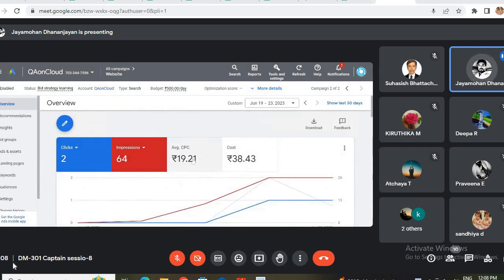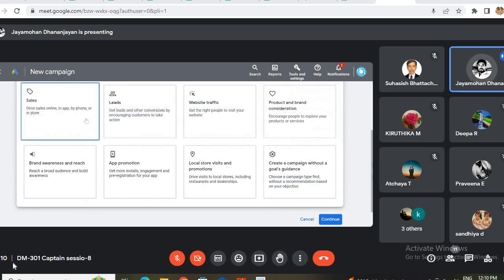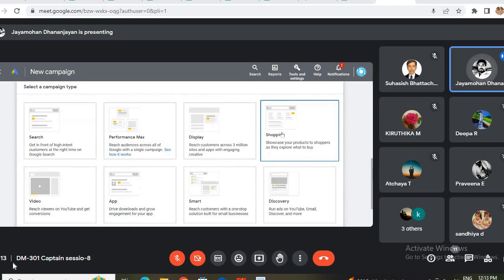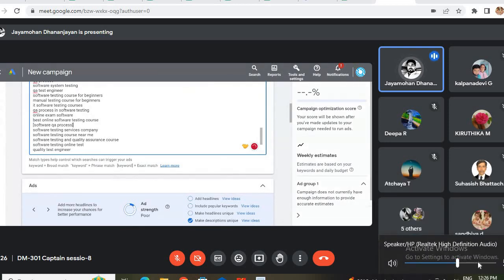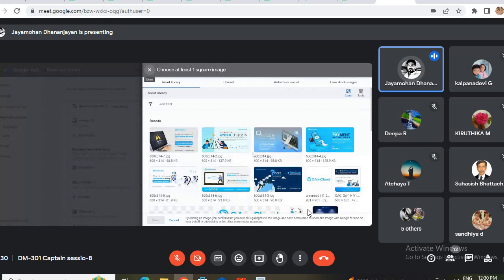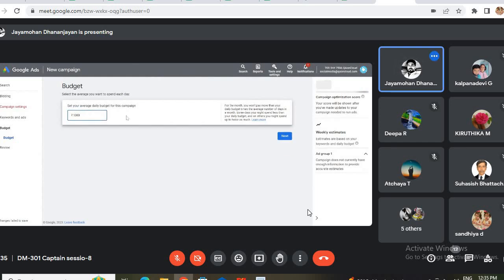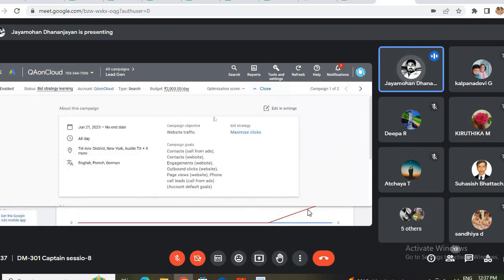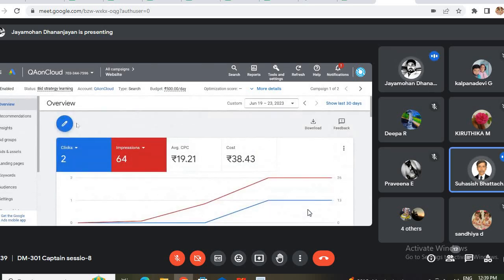DM 301 Captain session 23RD June 16th